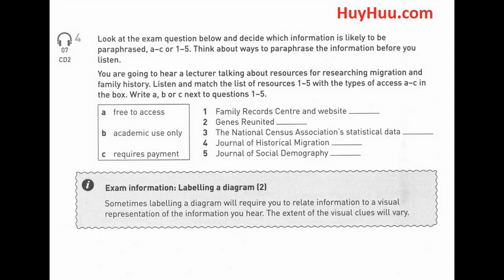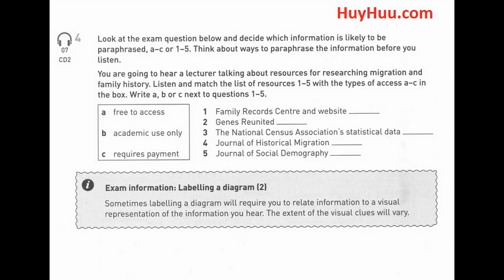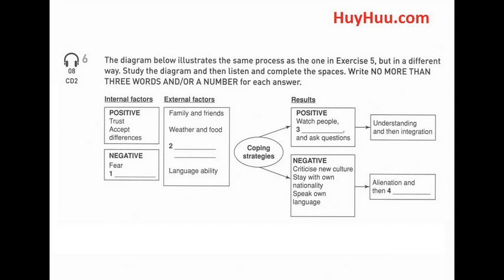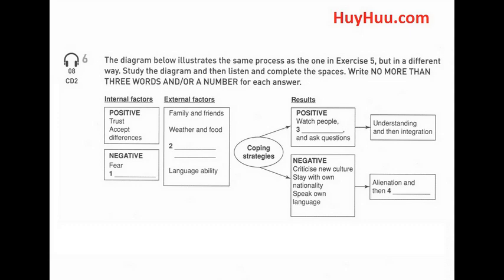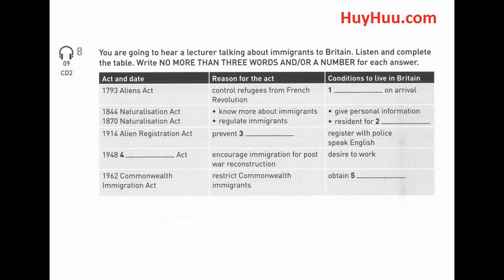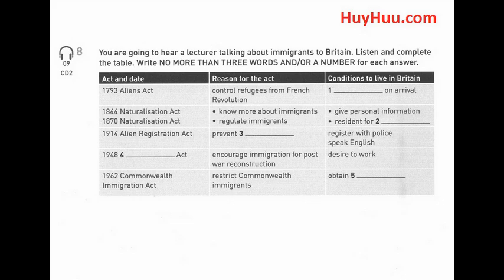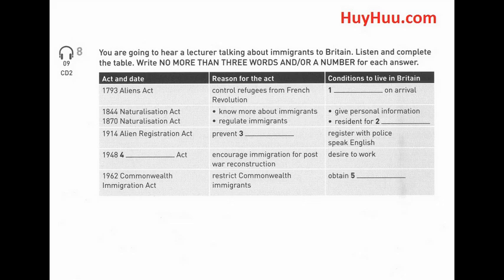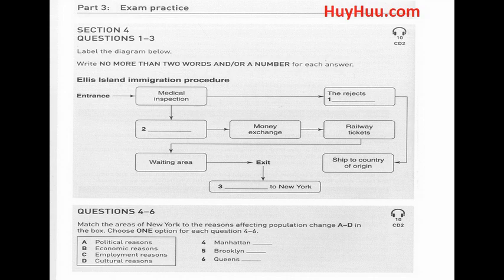08 Collins Listening For IELTS Unit 8 Migration